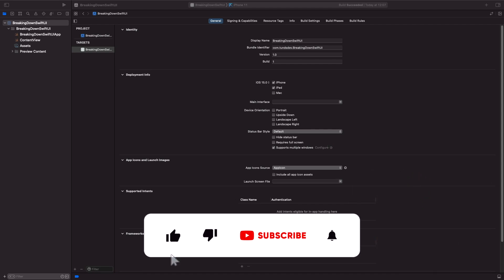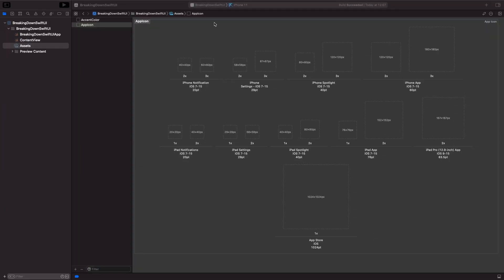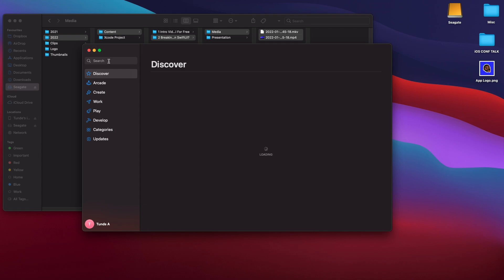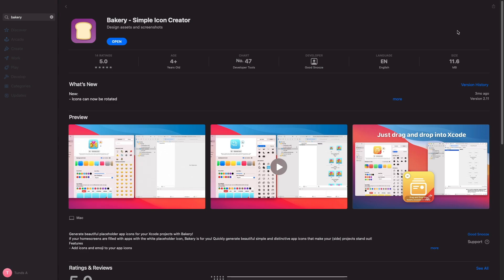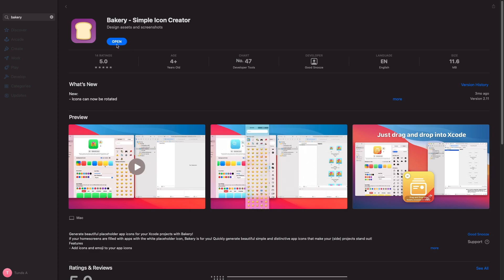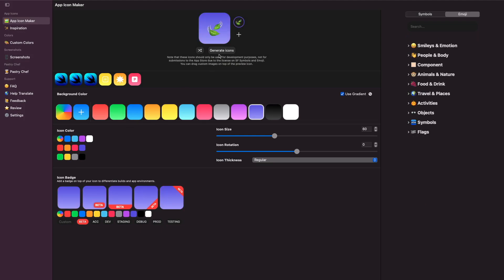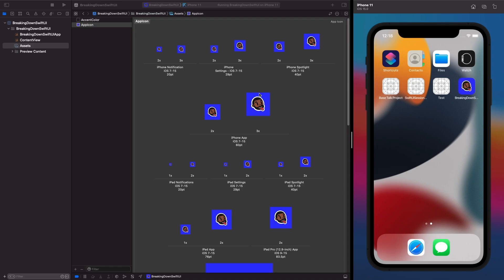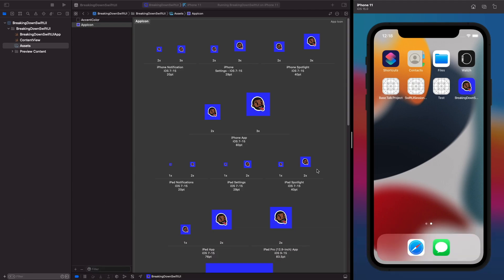How To Add An App Icon in Xcode: A Simple SwiftUI Tutorial for iOS Developers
⏭ Next Video
How to use icons in SwiftUI (SF Symbols SwiftUI, System Icons SwiftUI, How to use SF Symbols)

In this video, we'll look at how to add app icon in SwiftUI. We will, first of all, discuss what SwiftUI app icons are and why they are important to our SwiftUI apps. We'll then discuss the different SwiftUI app icon formats you can use in Xcode, the differences, the benefits, and when to use each one.

To make our lives easier when generating SwiftUI app icons, we'll use a handy tool developer by SwiftUI developer Jordi Brun. Called Bakery which is a powerful Mac App you can download from the Mac App Store. This app allows us to generate dummy SwiftUI app icons and real SwiftUI app icons to use within our Xcode asset catalog by simply dragging and dropping.

Finally that we will then learn how to app an icon in Xcode to give our SwiftUI apps their own identity on the iPhone home screens so that users can easily identify your app from your SwiftUI app icon.